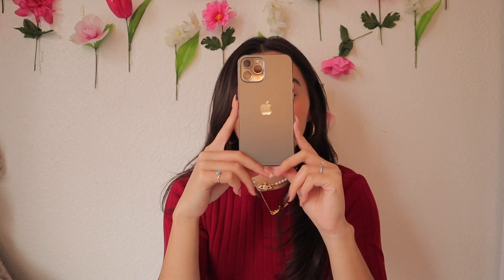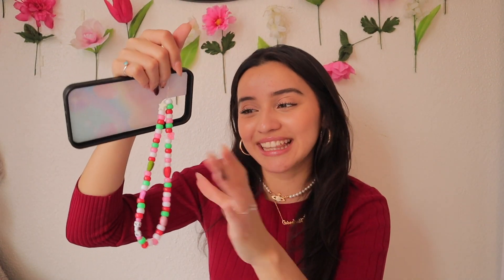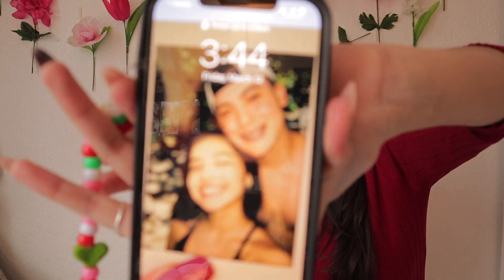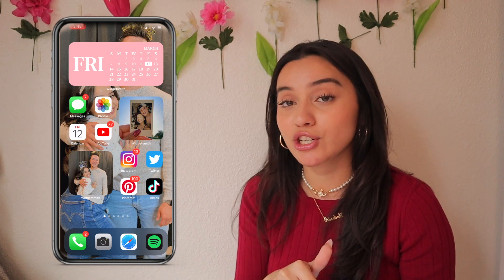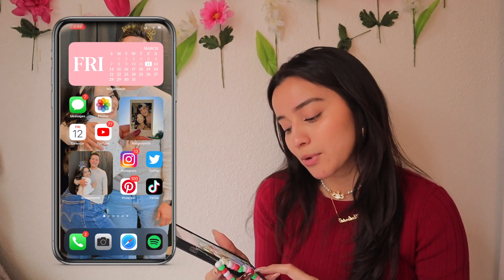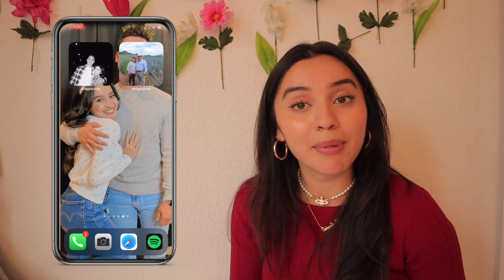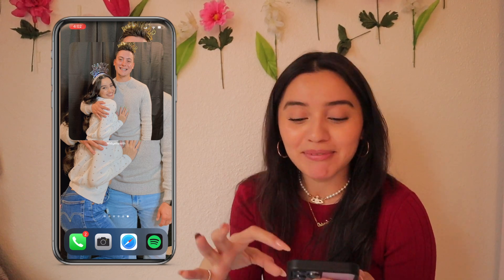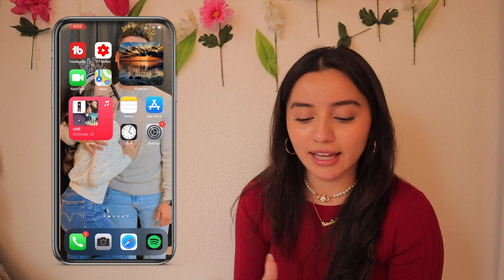what's on my iphone 12 pro max!! my most used apps + organized *cute and aesthetic 🪴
WHATS ON MY IPHONE? This video Is all about my most used apps and how I organize everything! I also show you how i organized my screen with the iOS 14 update!

HI QUEENS! SPRING IS HERE! What are some spring videos you want to see? I want to do a room makeover, closet cleanout, spring thrift haul?

(Instagram, pinterest, depop, tiktok, etc): @victowia_
Instagram ♡ Instagram.com/victowia_/

FAQ
how old are you? 19 💌
what’s your sign? Taurus ♉️